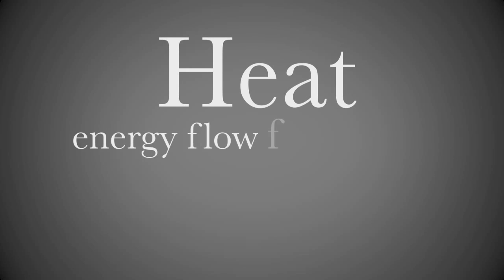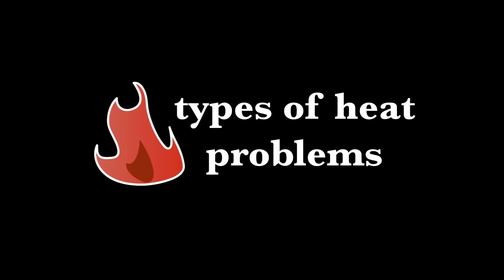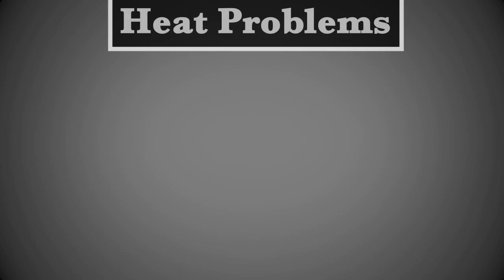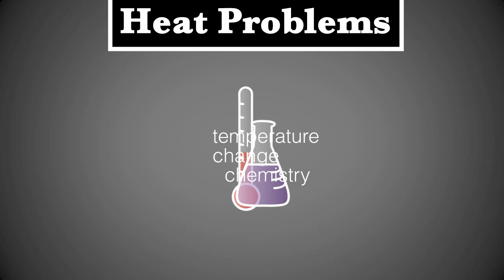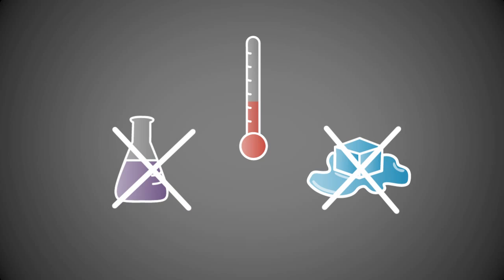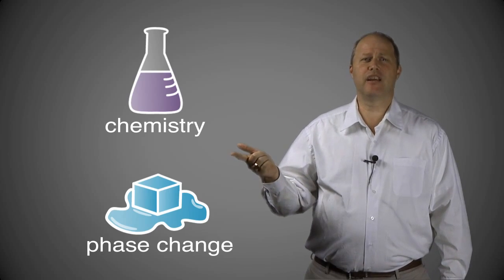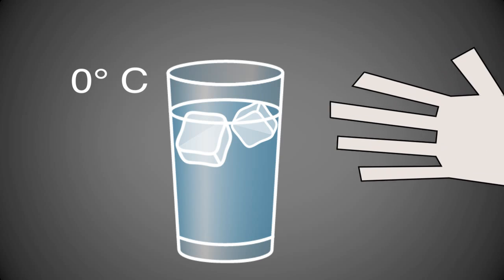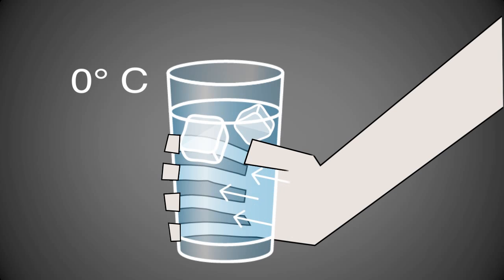Thermodynamic Energy Flow